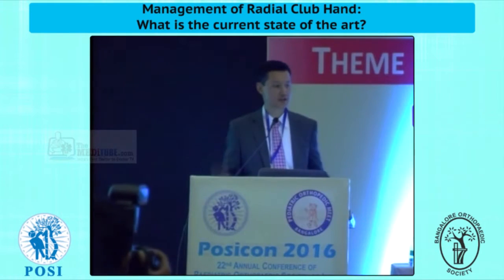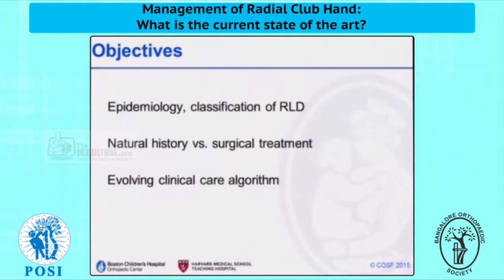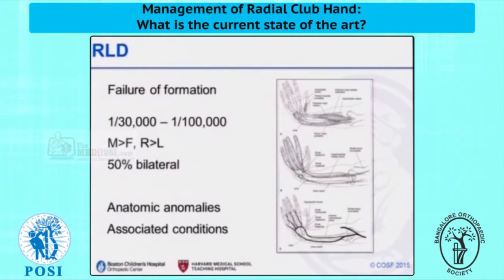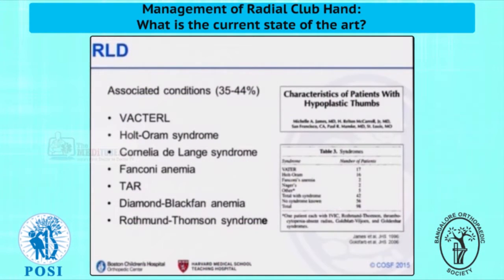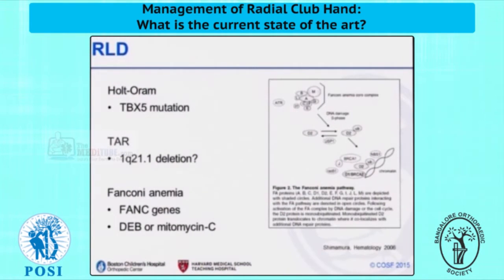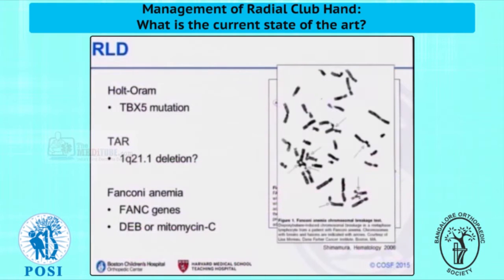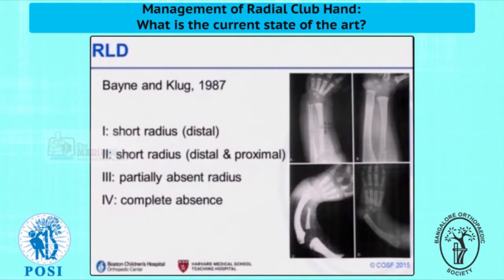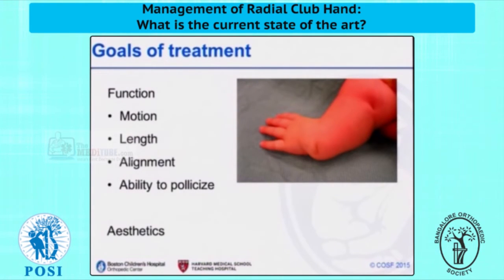Management of Radial Club Hand: What is the current state of the art?